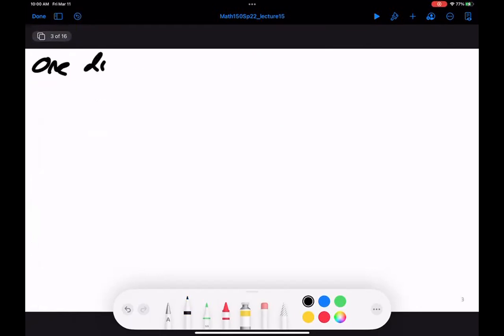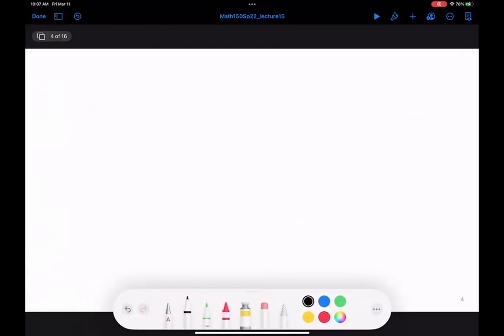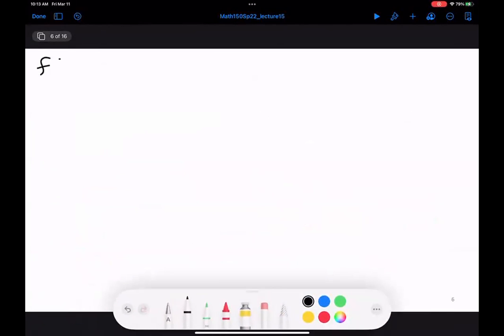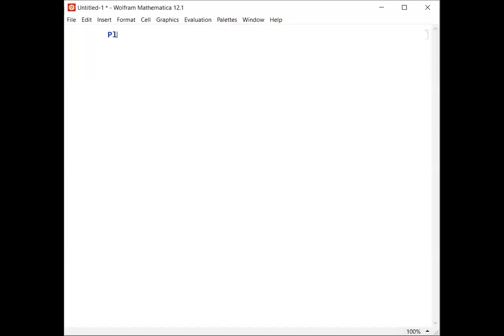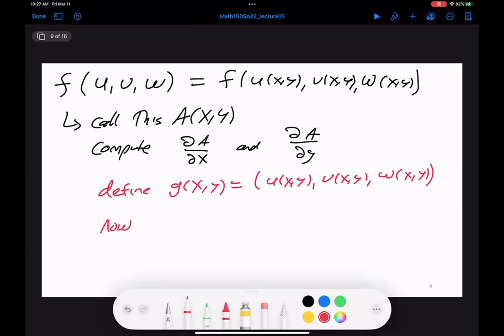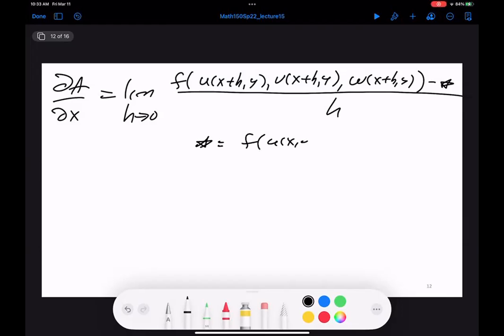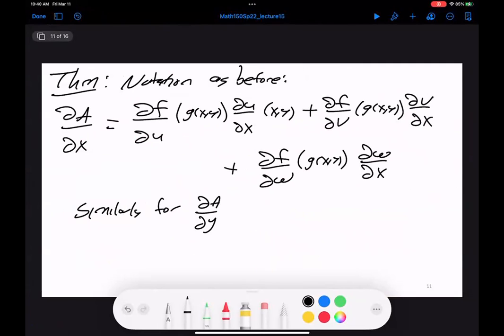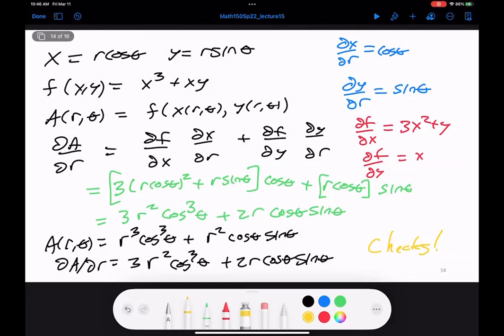Math150Sp22 Lec15 ChainRule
Math 150: Calculus III, Lecture 15, March 11, 2022: Steven Miller, Williams College: Chain Rule